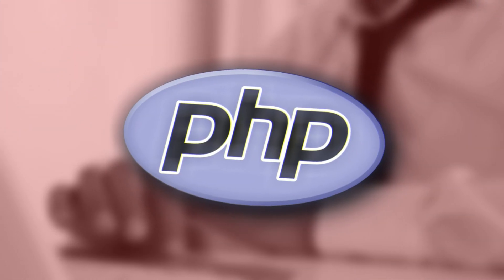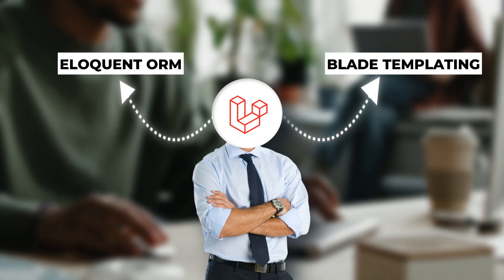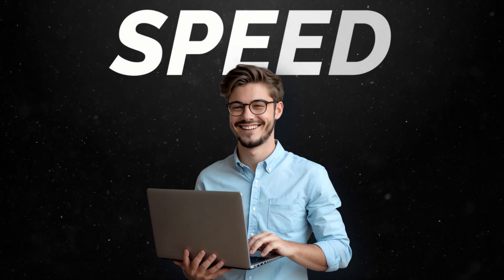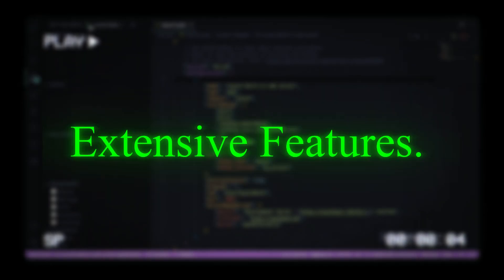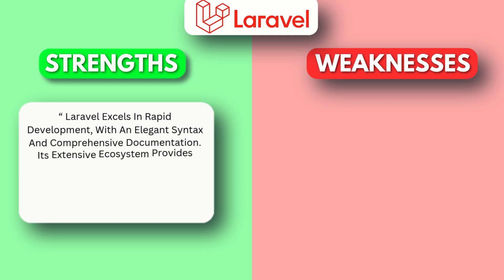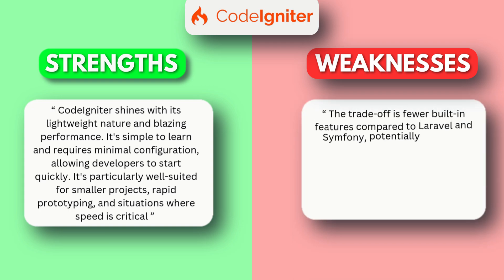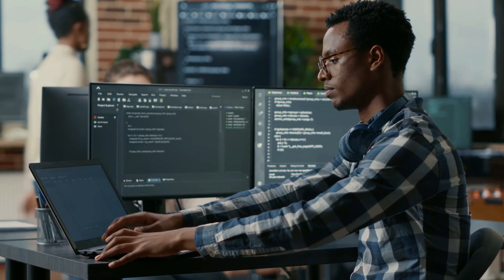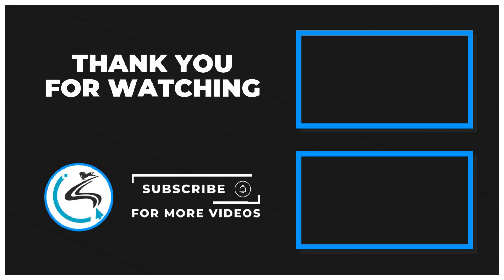Laravel, Symfony, or CodeIgniter in 2025? Find Out Which PHP Framework Fits Your Project!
Looking to build your next software/web/mobile app project?

Choosing the right PHP framework can make or break your project. Get it wrong, and you could double your development time and triple your maintenance costs! In this video, we break down the pros and cons of Laravel, Symfony, and CodeIgniter to help you make the smartest decision for your next web development project.

🔍 In this video, we cover:
✅ The core features and strengths of Laravel, Symfony, and CodeIgniter
✅ Performance comparisons to help you pick the fastest option
✅ How to match the right framework with your project needs
✅ Real-world use cases to understand where each framework excels
✅ A practical decision framework to choose the best one

Whether you're a full stack developer, building a REST API, or creating a dynamic web app, mastering these frameworks in 2025 will give you a competitive edge! 💪